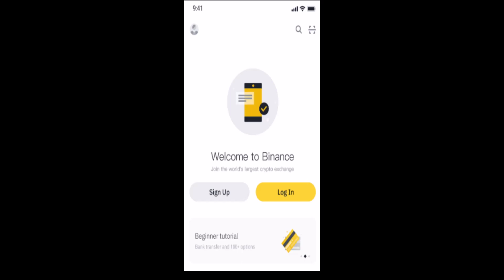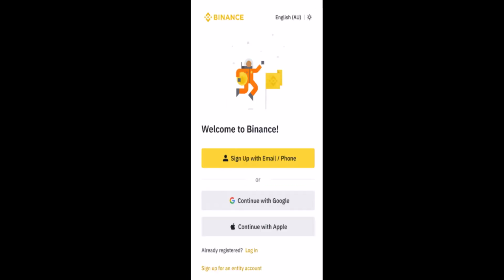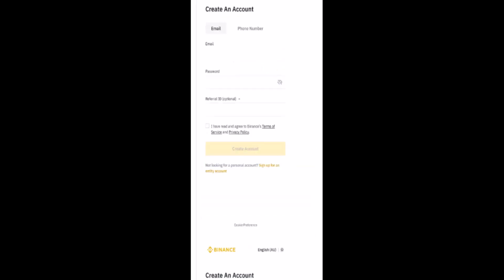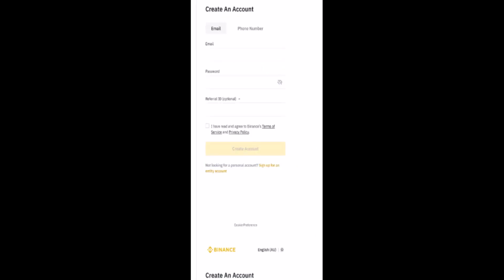How to Create Account in Binance App - Sign Up !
This video guides you in an easy step-by-step process to create a Binance Account.

Follow these simple steps:
1) Install Binance.
2) Next tap on signup.
3) Select the method to sign up.
4) Enter the information.
5) Next Verify your account.
That's it.